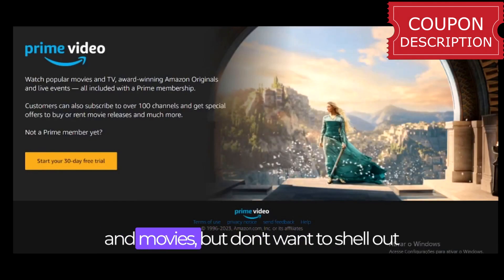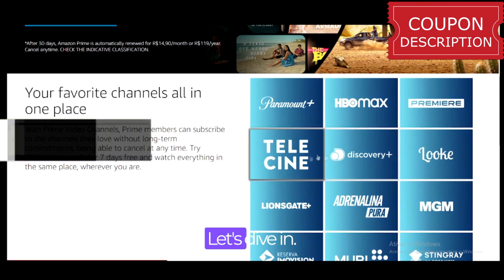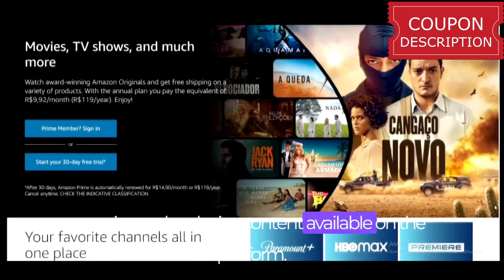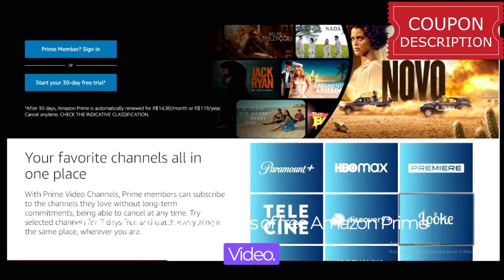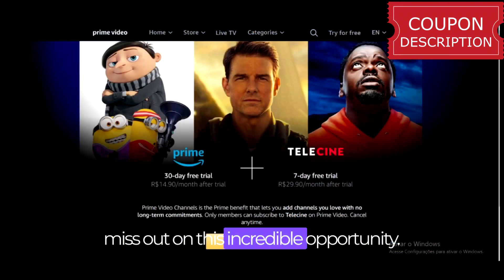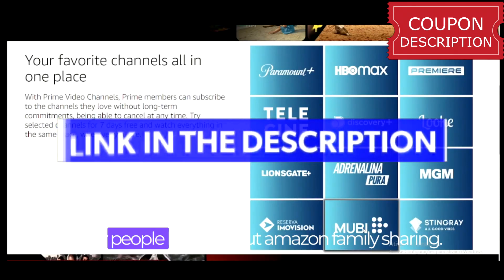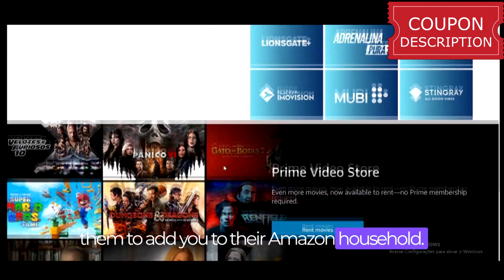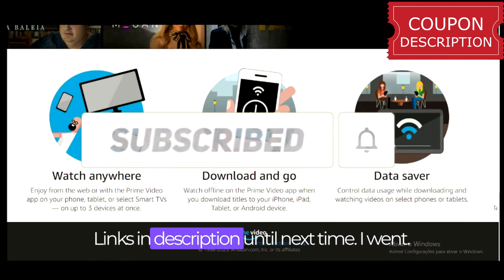Free Amazon Prime Video! How to Get Your 30 Day Trial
Are you ready to binge-watch your favorite TV shows and movies without paying a single dime? In this video, I reveal all the secrets to getting Amazon Prime Video for free ! From the 30-day free trial to the exclusive deals for students and the Amazon Family Sharing option, I'll guide you through all the steps to access Amazon Prime Video without breaking the bank. Don't miss out on this opportunity to enjoy hours of entertainment on the popular streaming platform. Watch now and start streaming for free!

🎁 KINDLE UNLIMITED 30 DAYS FREE

New video here on the channel every day at😉!

00:00 Introduction
01:00 Main Subject
02:00 Insane this